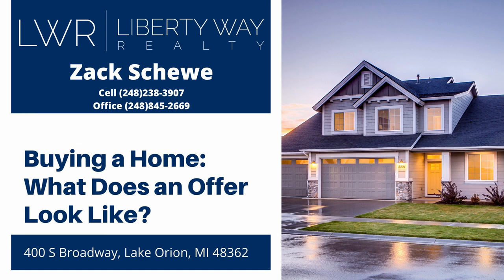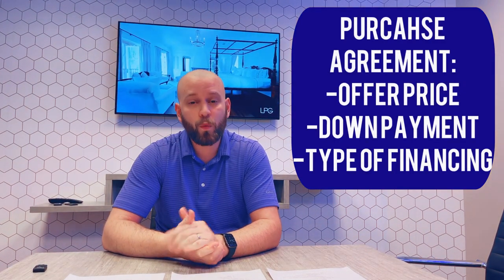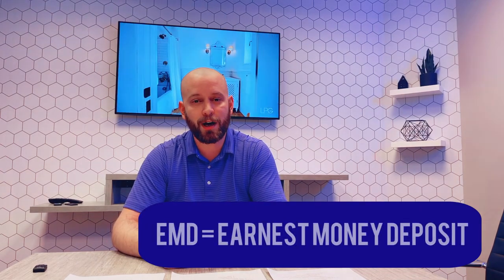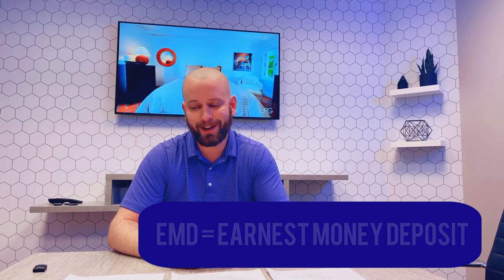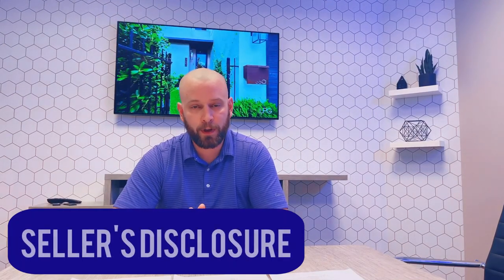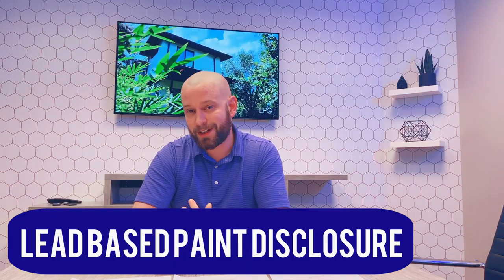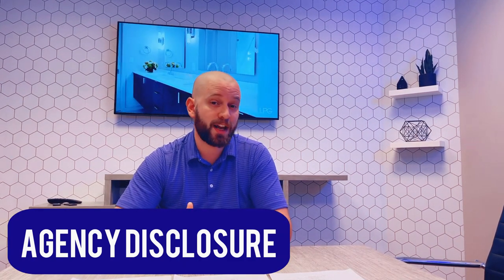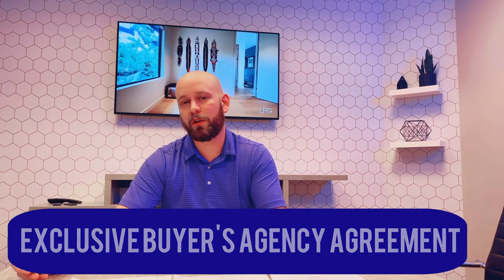Buying a Home: What Does an Offer Look Like?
Buying a home can be an intimidating process. Just look at the mound of paperwork that gets put in front of you. This video seeks to break down all the components in an offer made to purchase of residential property in the state of Michigan. This video is part of series on buying a house that seeks to educate the buyer to the process.

If you are looking to buy or sell in the state of Michigan, specifically the Detroit or Flint, I would love to work with you help in the search for you dream home. I am an award winning realtor located in Lake Orion, MI and Liberty Way Realty has won best of the best in Lake Orion for 10 years straight. Give me a call, text, or email and let the search begin!

Zack Schewe
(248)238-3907